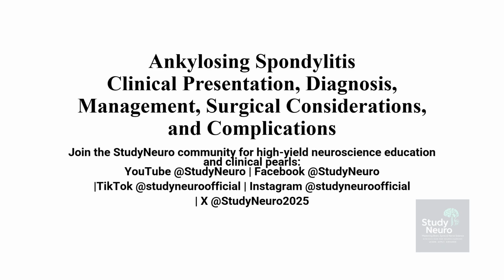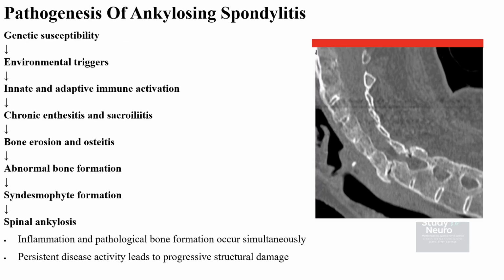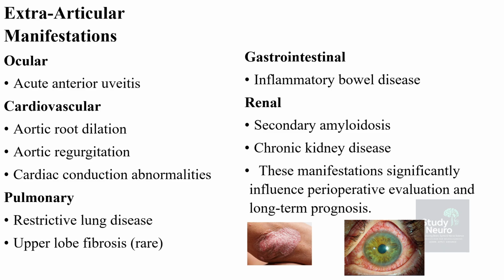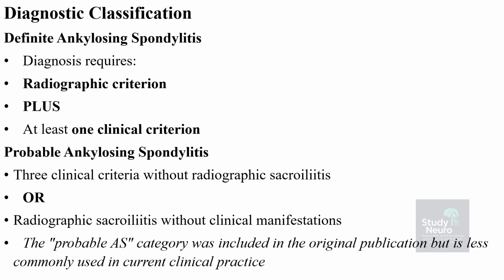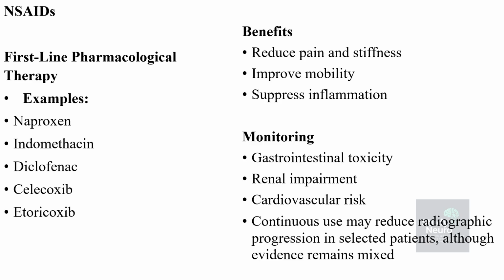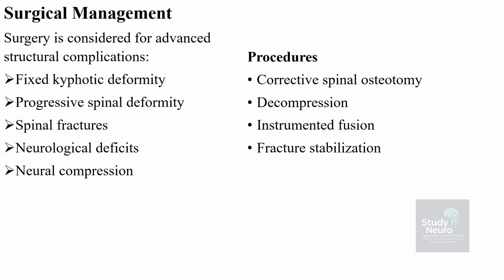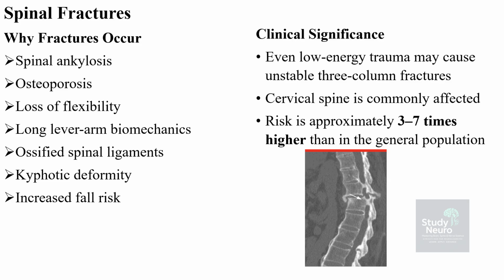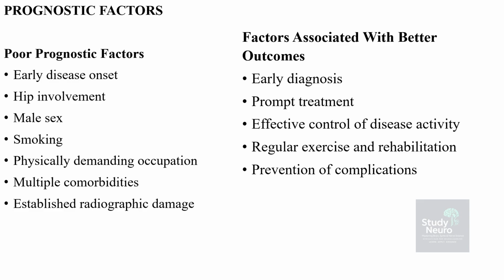Ankylosing Spondylitis Clinical Presentation Diagnosis Management Surgical Considerations, and Compl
Ankylosing Spondylitis: Clinical Presentation, Diagnosis, Management, Surgical Considerations, and Complications
Ankylosing spondylitis (AS) is a chronic inflammatory disease that primarily affects the spine and sacroiliac joints, leading to pain, stiffness, progressive spinal fusion, and functional impairment. Early recognition and appropriate management are essential to prevent disability and improve long-term outcomes.
In this comprehensive lecture, we review the clinical features, diagnostic approach, imaging findings, medical treatment, surgical indications, and potential complications of ankylosing spondylitis. The video is designed for medical students, residents, clinicians, and healthcare professionals preparing for examinations or clinical practice.
In this video, you'll learn:
• Overview and pathophysiology of ankylosing spondylitis
• Clinical presentation and extra-articular manifestations
• Physical examination findings
• Laboratory investigations and inflammatory markers
• X-ray, CT, and MRI findings
• Modified New York and ASAS classification criteria
• Differential diagnosis
• Medical management including NSAIDs, biologics, JAK inhibitors, and physiotherapy
• Surgical indications and operative options
• Complications and long-term outcomes
• Key clinical pearls for examinations and practice
Whether you're preparing for medical school examinations, residency, MRCS, FRCS, or simply want a better understanding of ankylosing spondylitis, this video provides a concise, evidence-based review.
• Neurosurgery
• Spine Surgery
• Neuroanatomy
• Neurology
• Orthopedics
• Medical Education
• Clinical Examination
• Radiology
• Evidence-Based Medicine
StudyNeuro – Learn • Understand • Apply